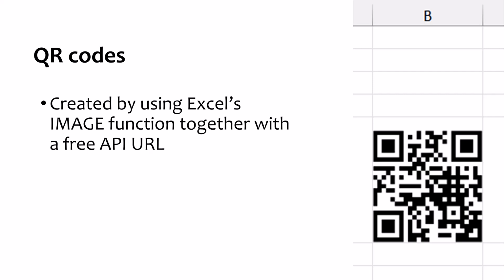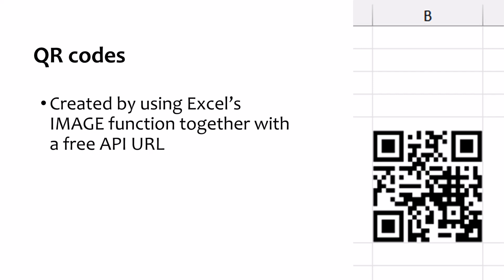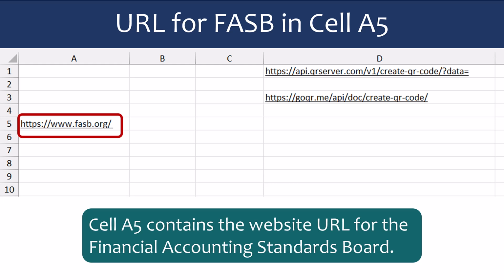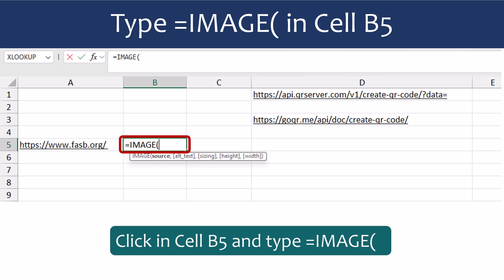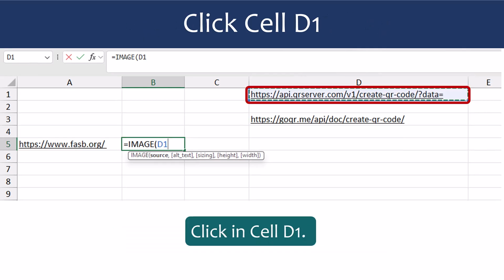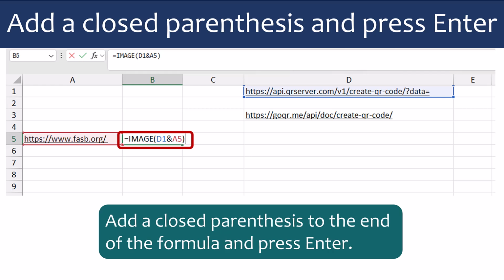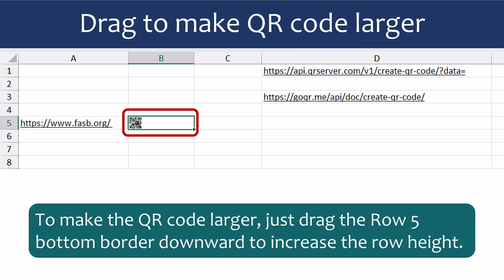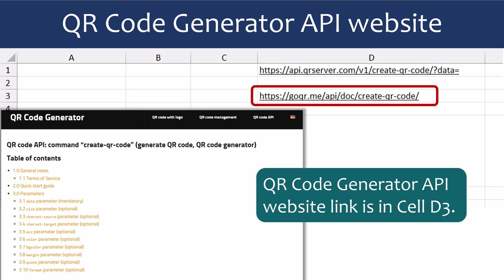Excel updates: QR codes